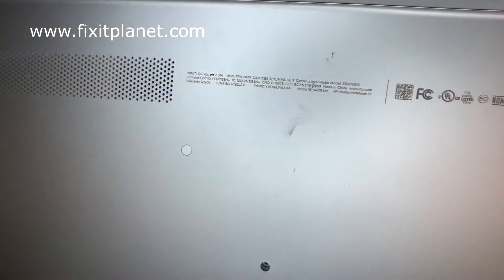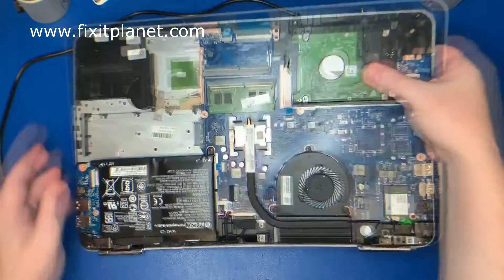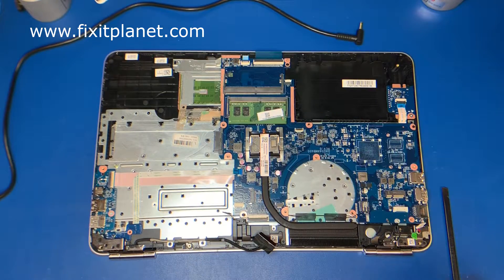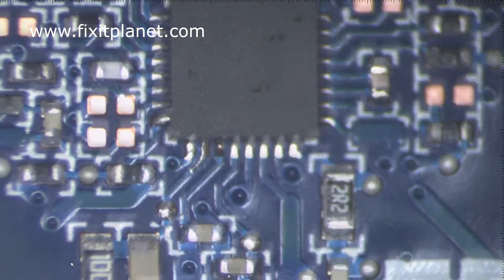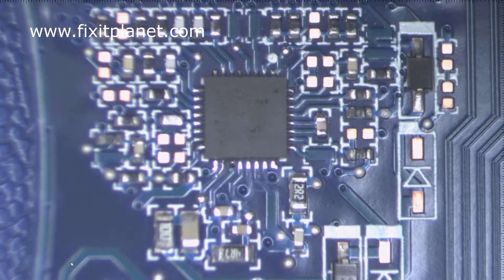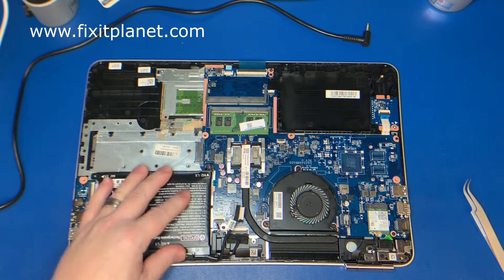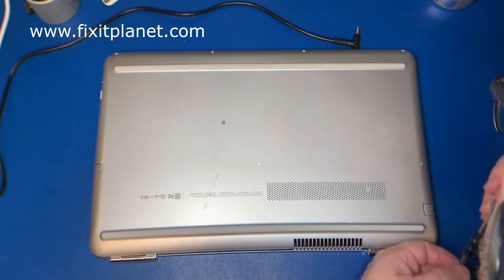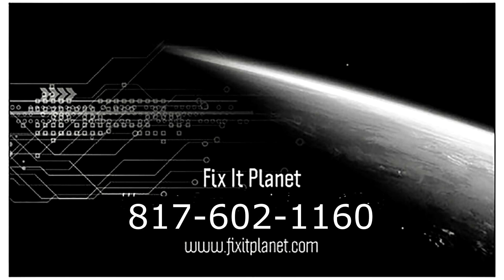Doing This Saved My Laptop! HP Pavilion 15-aw094nr.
HP Pavilion No Power due to liquid spill repair, teardown, reassemble & Testing New Equipment. (Audio has some glitches) Working out the bugs. Computer Repairs
Thank You For Your Support!
Tool List
Solder
Slolder Stand
Hakko 611-2 Dual Solder Reel Stand
Flux
Solder Wick
Fume Extraction
Snips & Pliers
Miniature Cutters & Needle-Nose Pliers

Screwdrivers
Adhesives & Primers
3M 300LSE Double Sided Super Sticky Heavy Duty Adhesive Tape
3M Tape Primer 94 PEN
Cleaners